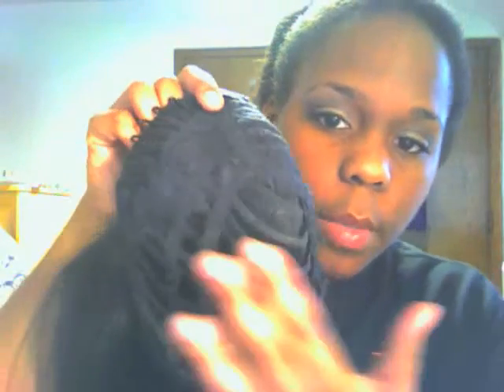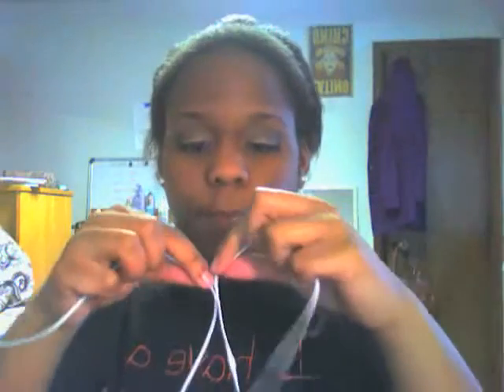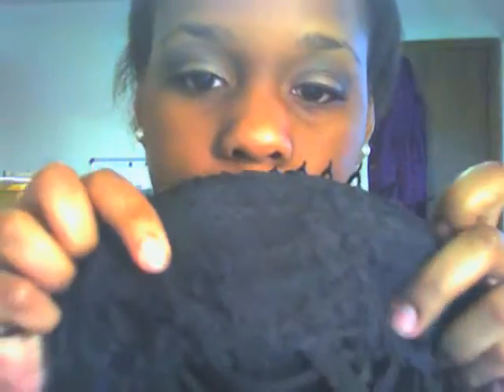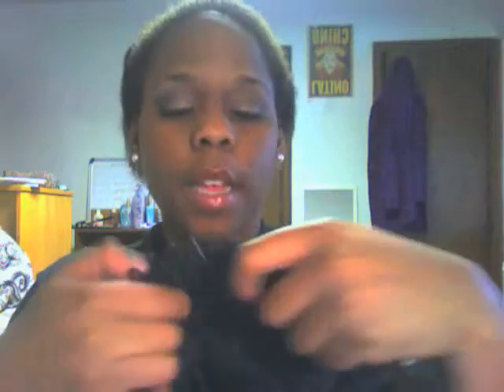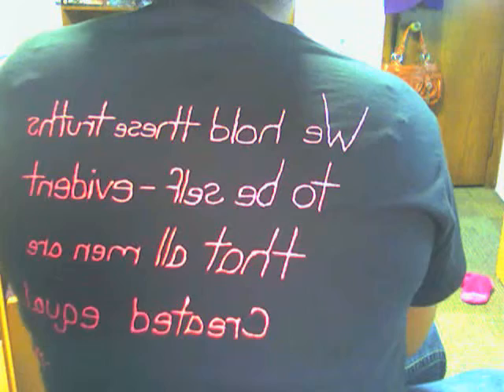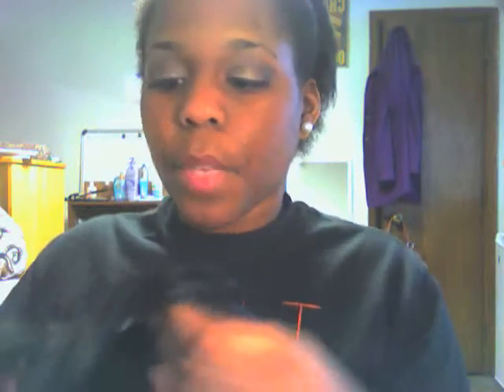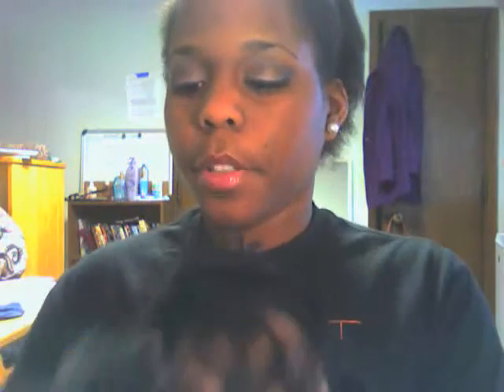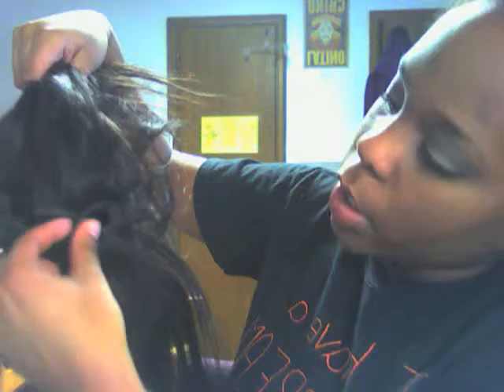Half Wig Explanation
Excuse the face at the beginning ha and the random phone call at the end. but this is me showing and sort of explaining a half wig that i hand made during the summer of 2010. I will do a tutorial on how to make the cap sum time soon!